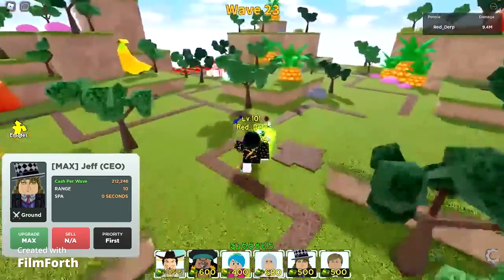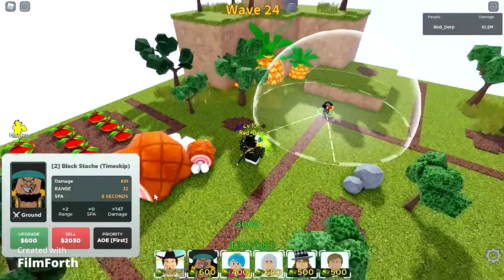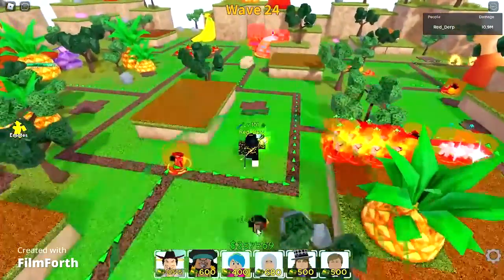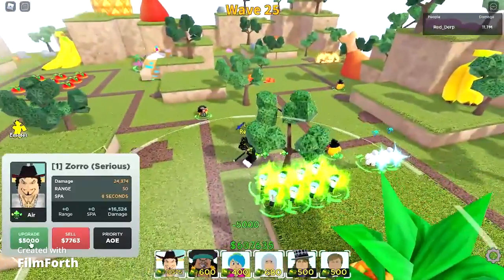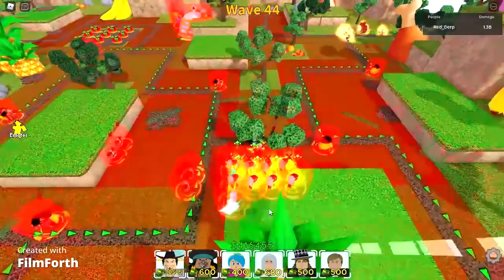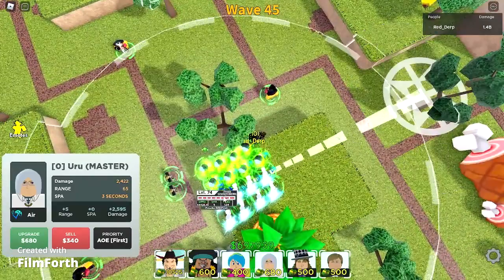Damage Farm Astd / Mihawk 11 Billion Damage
Hope You guys enjoy the video and i know its not alot of damage but its a lot for me :)

Songs:
 Track: Tokyo Ghoul - Unravel Remix (No Copyrights 100% Free) [NCFS UPDATE]

Track: Attack on Titan - Shinzou wo Sasageyo OP (No Copyrights) Shingeki No Kyojin Anime Music[NCFS UPDATE]

Track: Attack on Titan Season 4 "MY WAR" OP Remix(No Copyrights)Shingeki No Kyojin Anime Music[NCFS UPDATE]

Track: Attack on Titan - Guren no Yumiya OP Remix(No Copyrights)Shingeki No Kyojin Anime Music[NCFS UPDATE]

Track: Attack on Titan OST - You See Big Girl Remix (No Copyrights) AOT - Shingeki No Kyojin [NCFS UPDATE]

please go give credit to him for the songs and good music